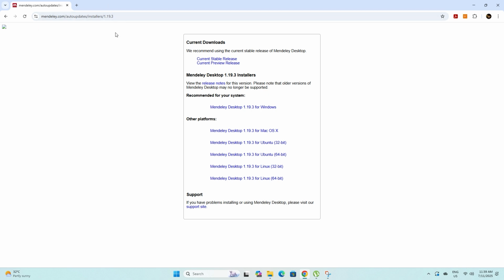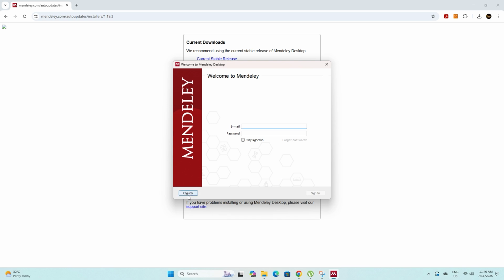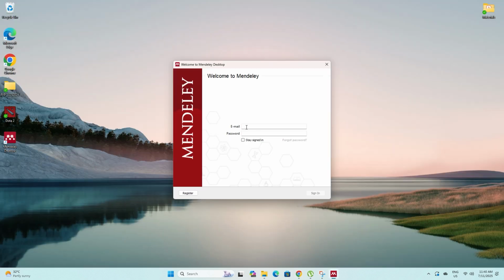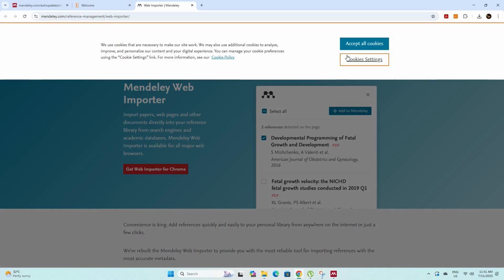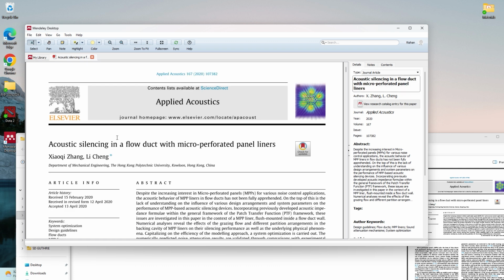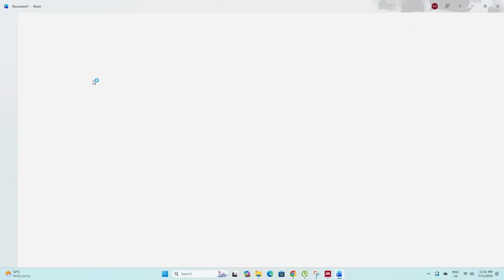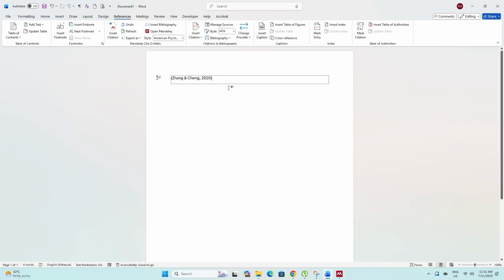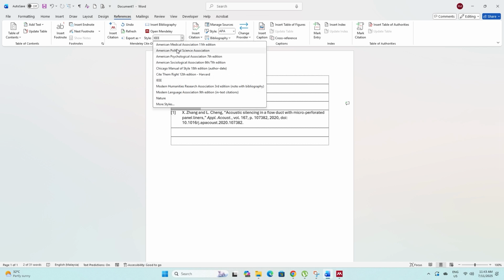How to Install & Use Mendeley Desktop (Old Version) | Step-by-Step Tutorial 2025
Learn how to install and use the older version of Mendeley Desktop — the best and most stable citation manager for students and researchers!
This step-by-step guide walks you through downloading, installing, registering, and using Mendeley for MS Word citations and bibliographies.

📘 What You’ll Learn:
✅ How to download the old Mendeley Desktop version
✅ How to install and register an account
✅ How to add references manually or by drag & drop
✅ How to use the MS Word Plugin for citations
✅ How to insert bibliography and change citation styles

🎓 Perfect for students, researchers, and anyone writing academic papers!